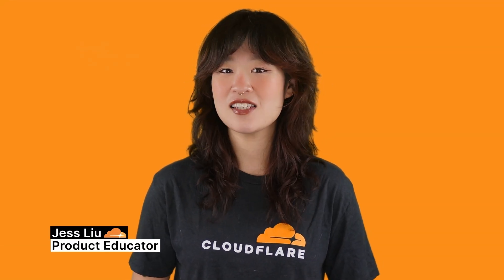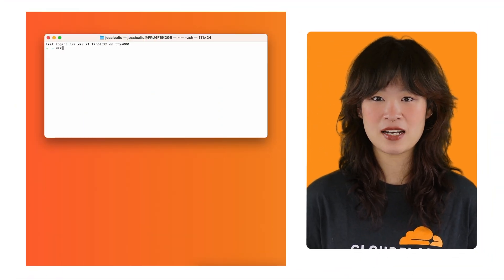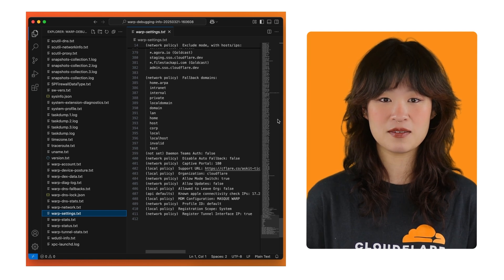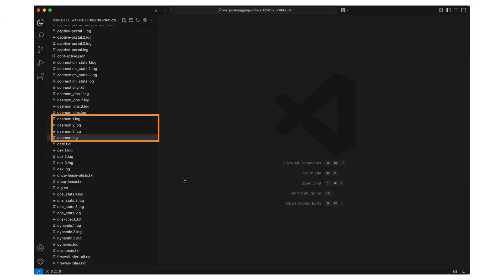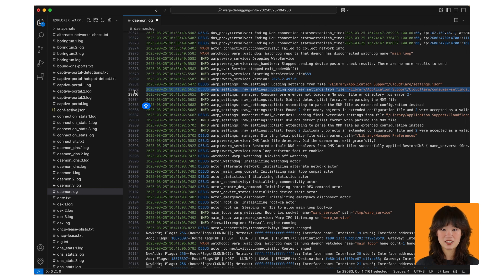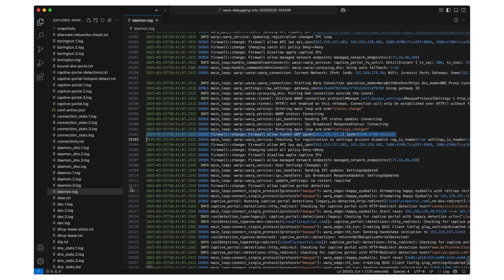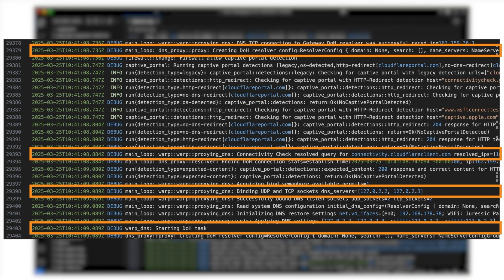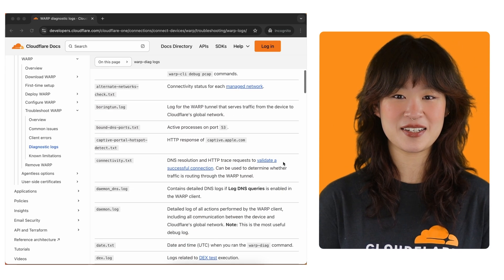WARP Diagnostic Logs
In this more advanced episode, we explain how to use warp-diag files to identify and resolve connection issues with the WARP client. You will learn how to locate and interpret three key files: warp-status, warp-settings, and daemon.log. The video also provides troubleshooting tips including specific keyword searches and guidance on how to cross-reference logs to identify a bigger picture of the problem.